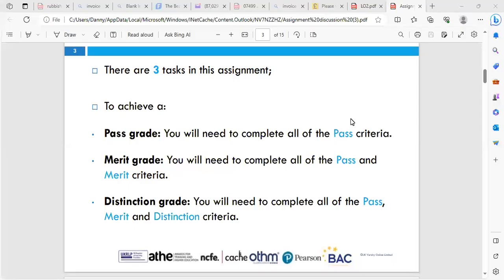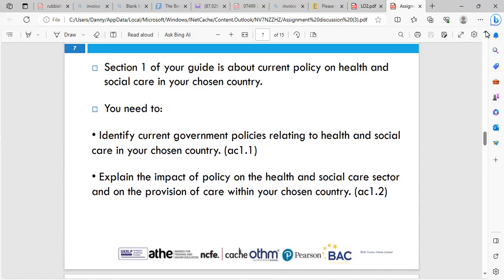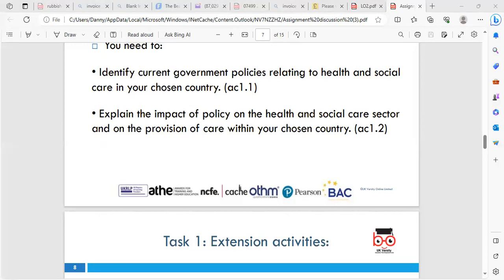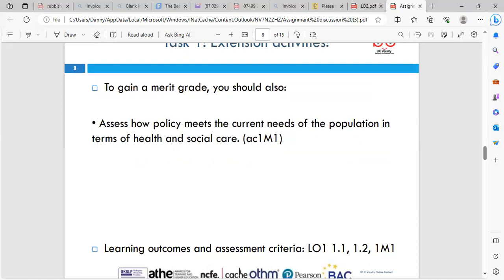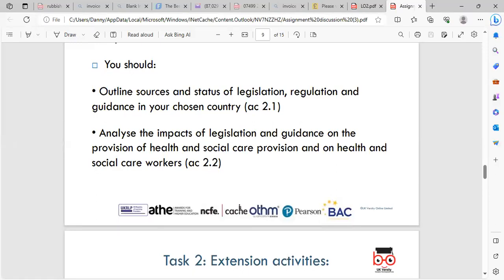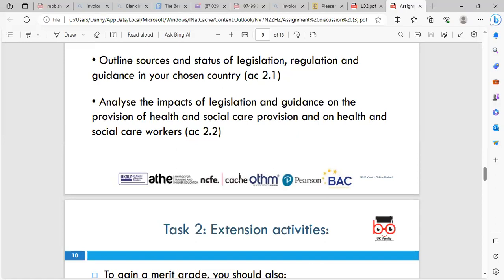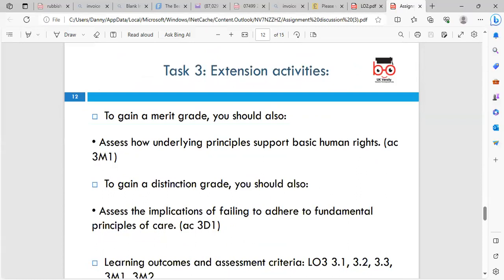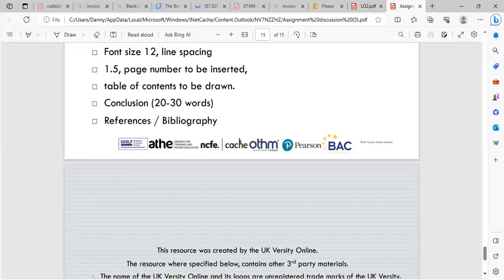ATHE L3 DiHSC-Unit- Principles, Values and Regulation in the HSC-Assignment Discussion-(DK)-OCT 2023